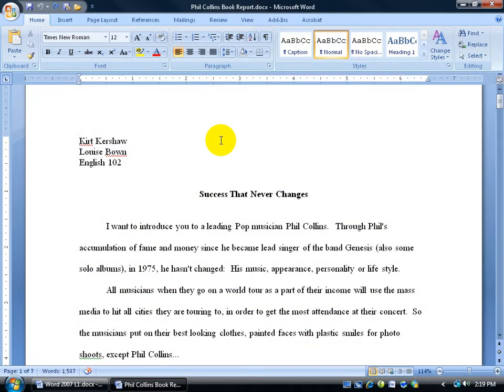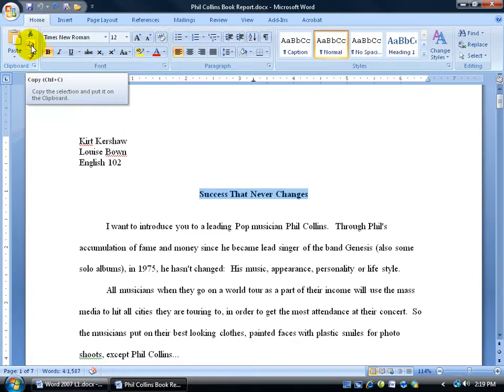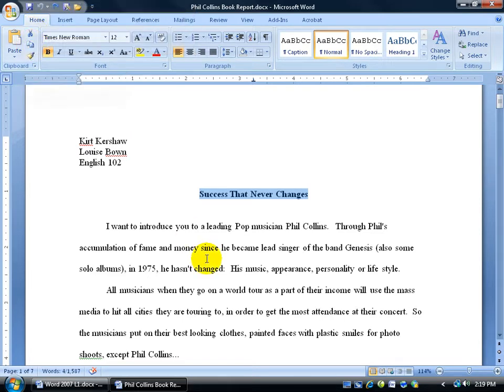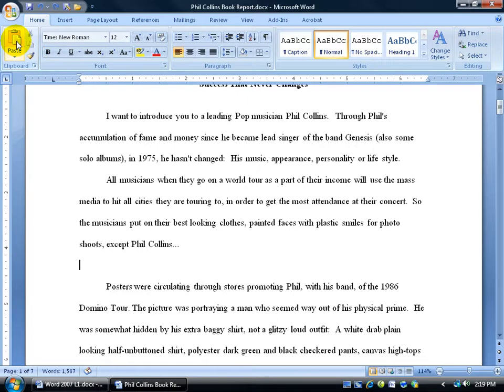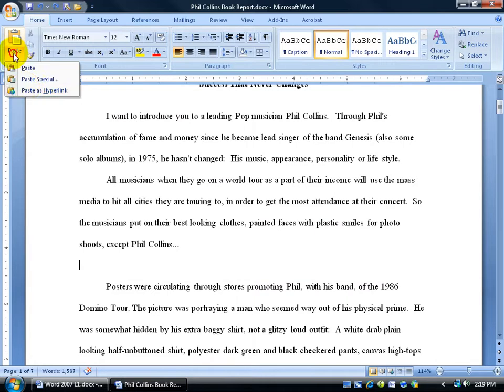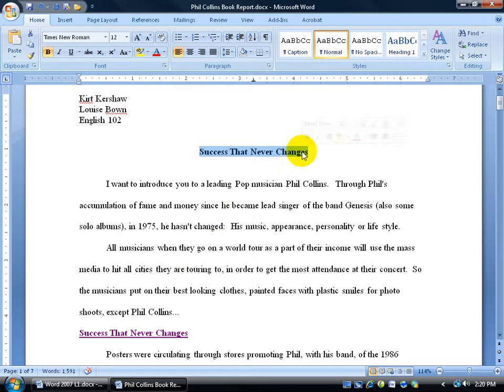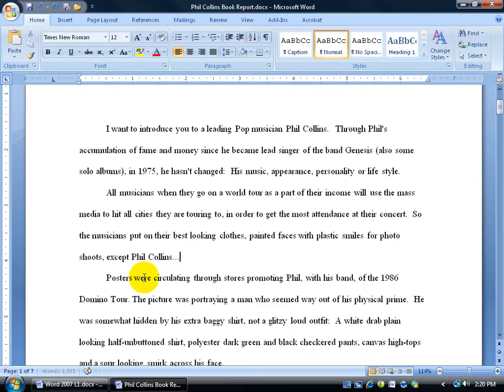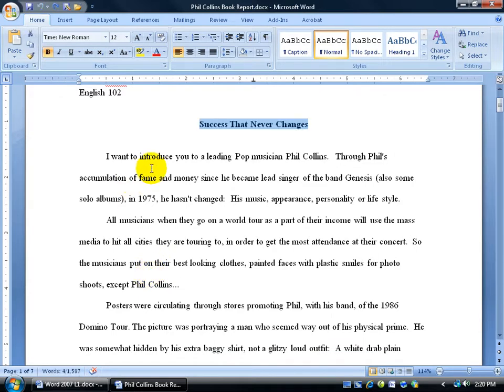Word 2007: Move, Copy, Cut & Paste Text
Word 2007 training video on how to move, copy, cut and paste text within your document.